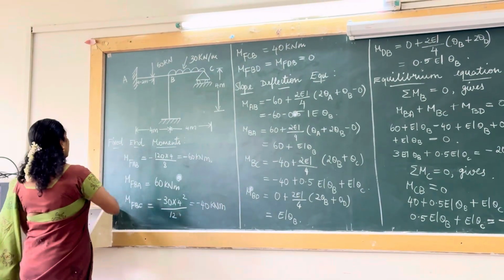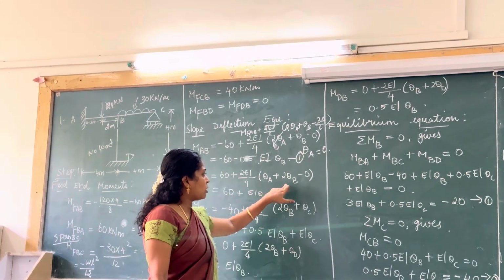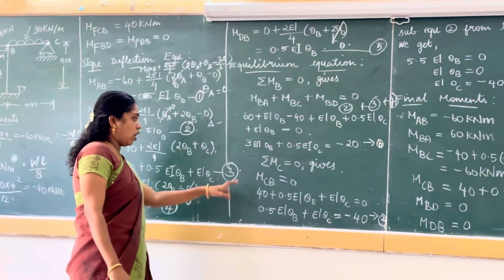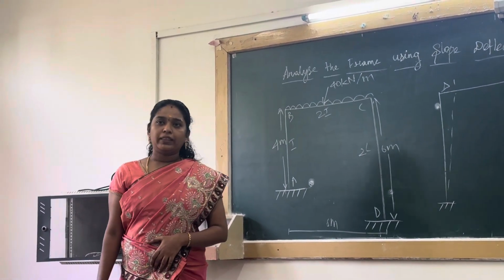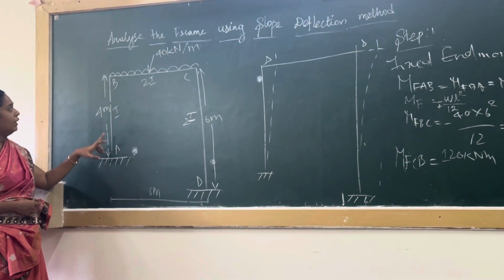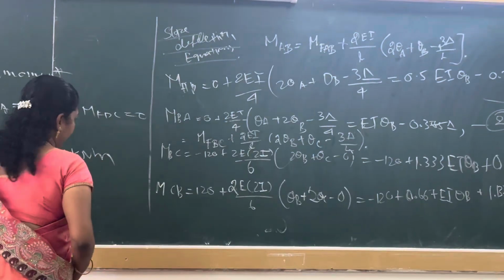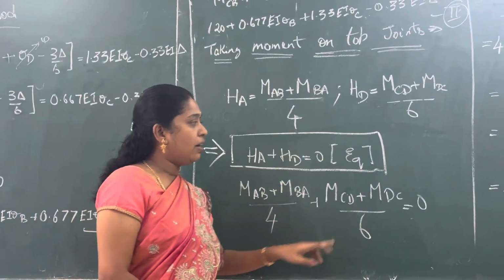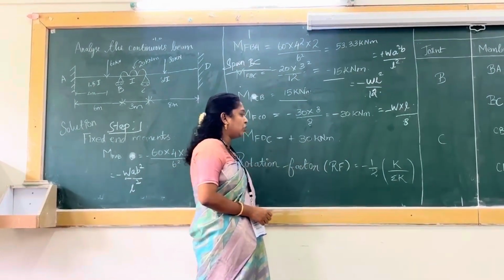Slope deflection method for civil engineering 2nd year